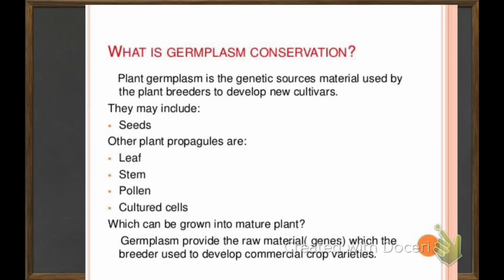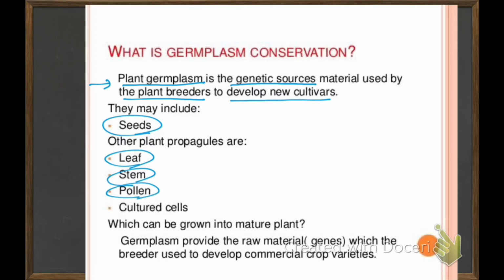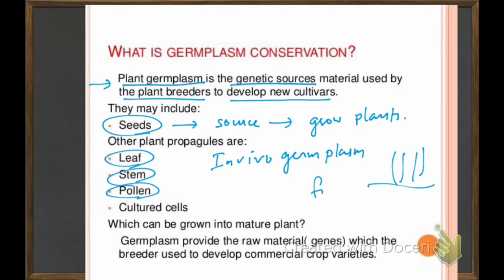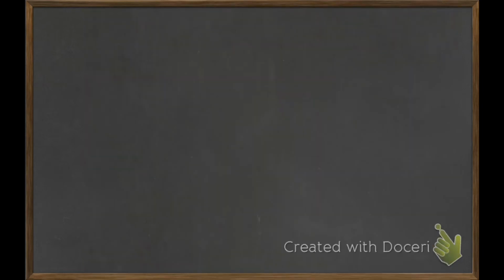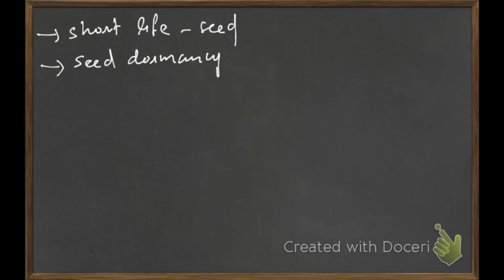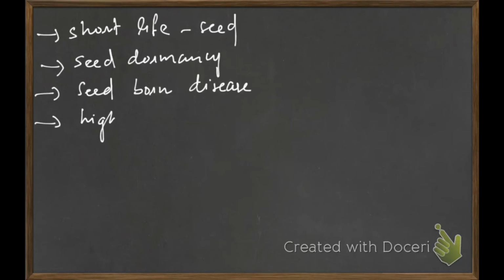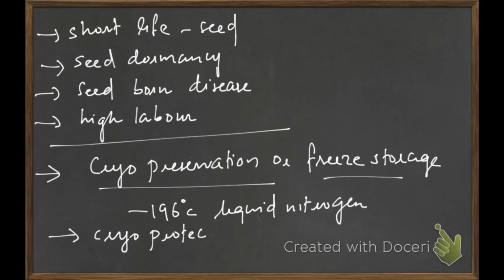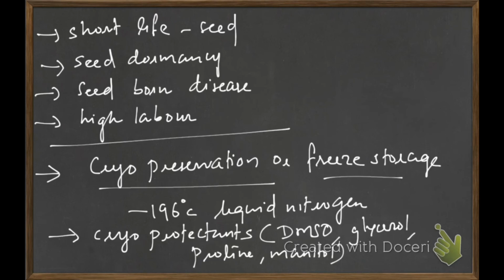Invitro Germplasm conservation-Application of plant cell culture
CBSE, NCERT, CLASS12 Chapter Plant cell culture and application